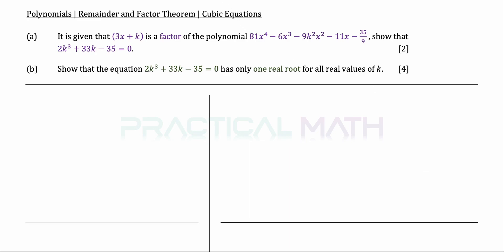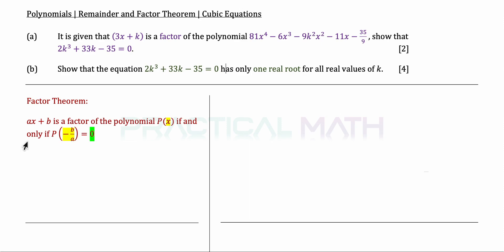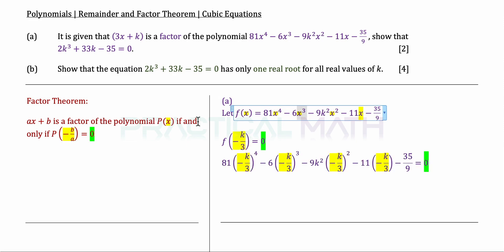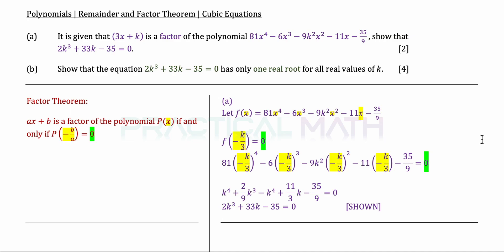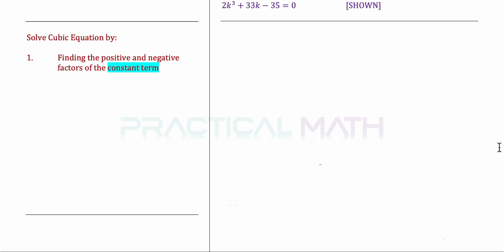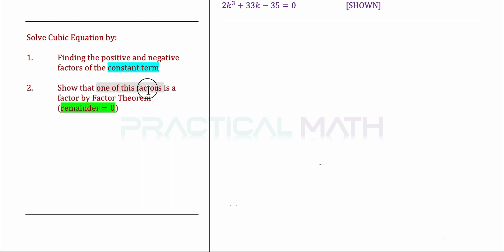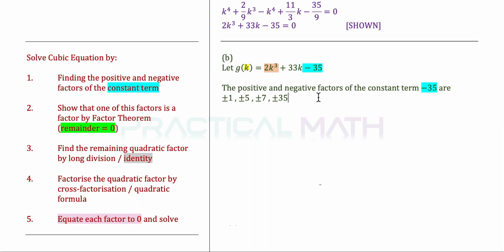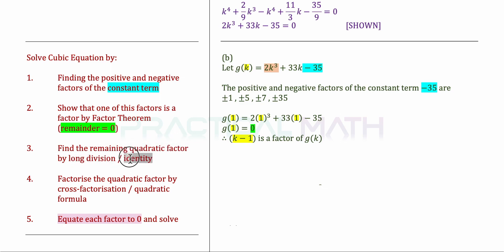Polynomials Cubic Equations - Factor Theorem | O-Level Additional Math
This Math video is about using the Factor Theorem to factorise cubic expressions and solving cubic equations.

2021 Nan Chiau High Prelim